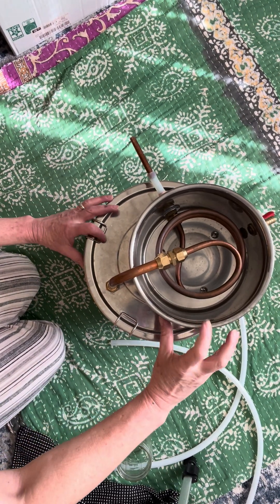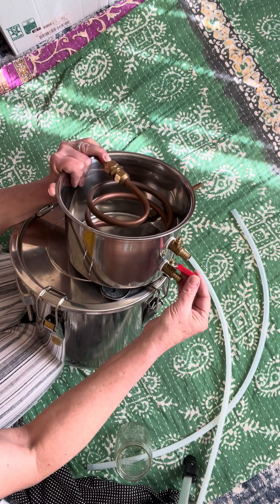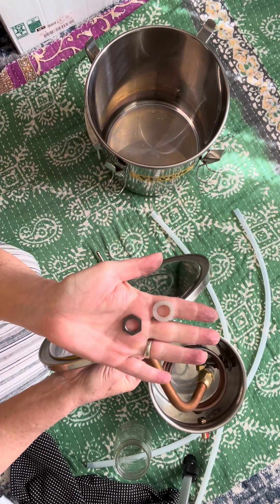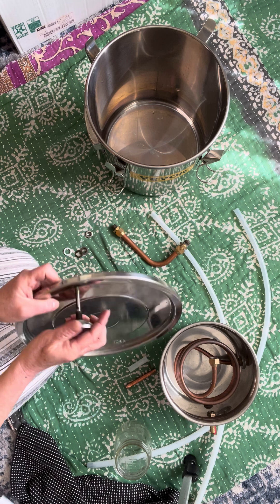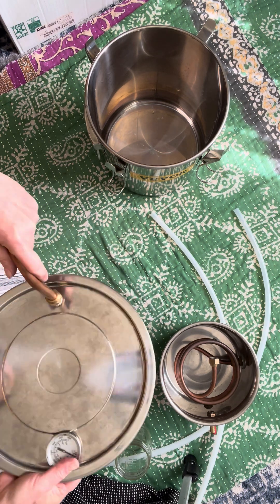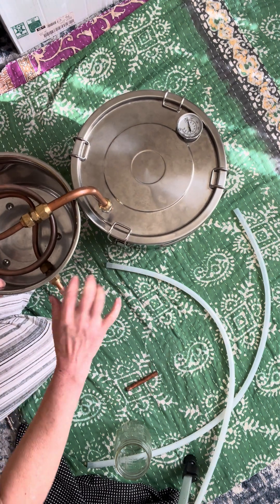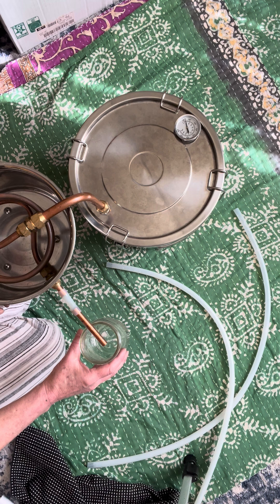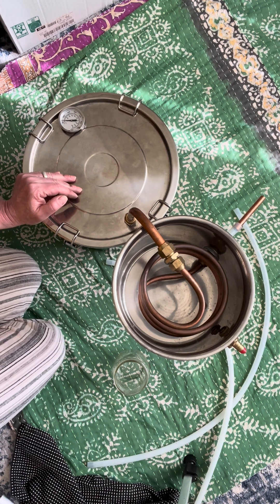VEVOR 3 gallon still, disassemble, assemble from packaging, beginner distilling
Simple and detailed explanation on how to assemble the 3 gallon VEVOR distiller, including disassembly